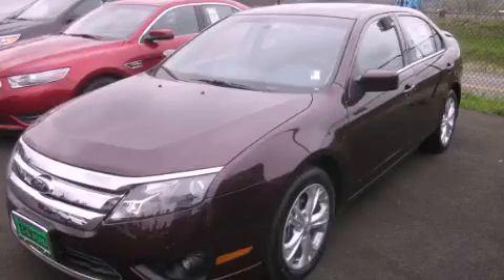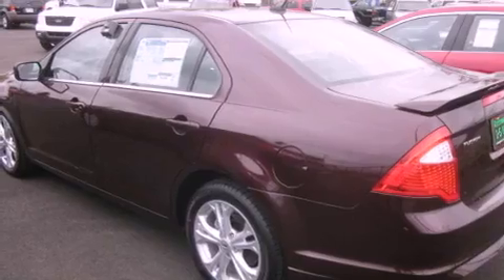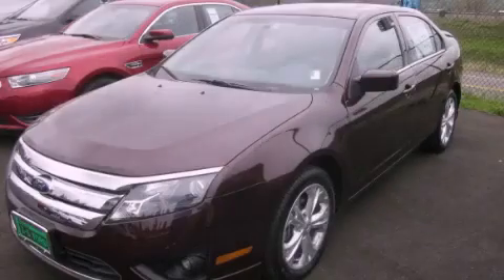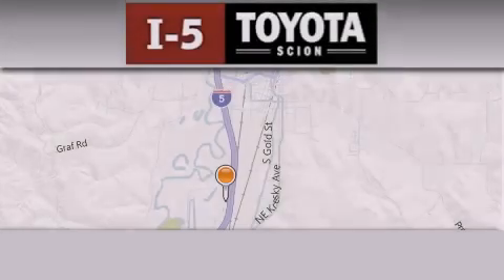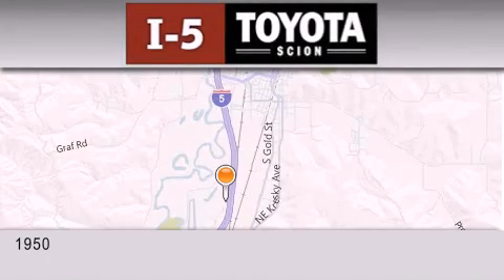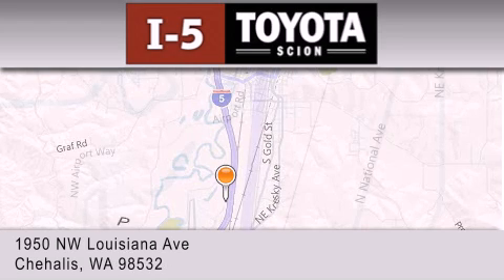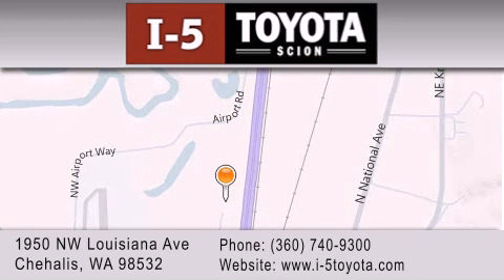2012 Ford Fusion Olympia WA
Year : 2012
 Make : Ford
 Model : Fusion
 Engine : 2.5L 16V I4 DURATEC
 Trans . : 6 Spd Automatic
 Exterior : Red
 Miles : 25
 Interior : Charcoal

 2012 Ford Fusion Chehalis WA